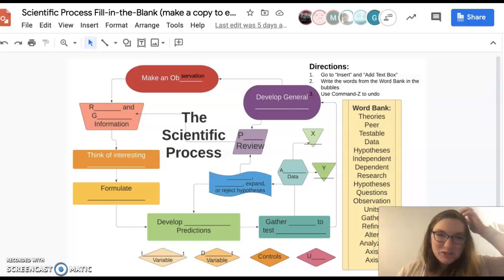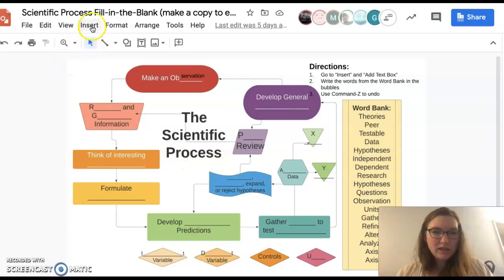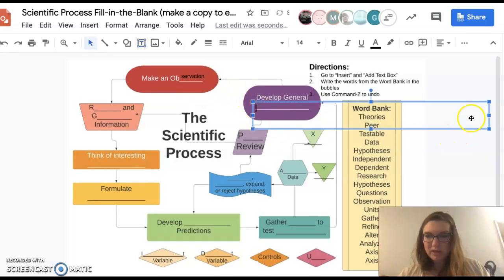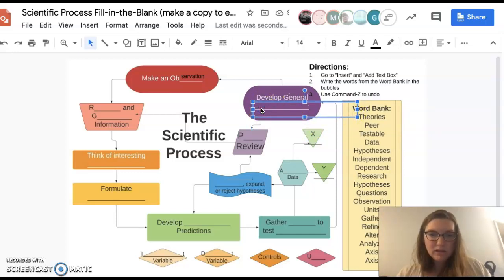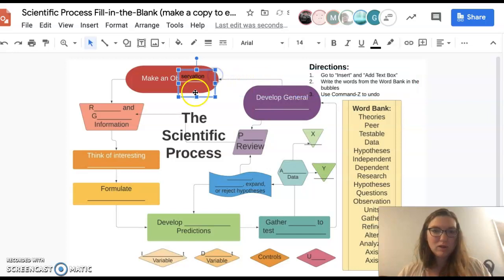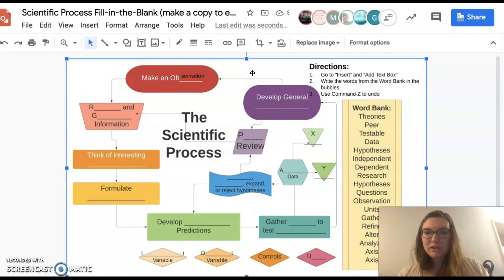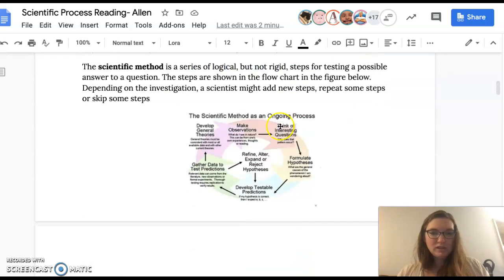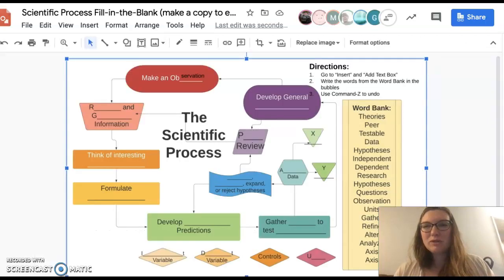How to: Google Drawings